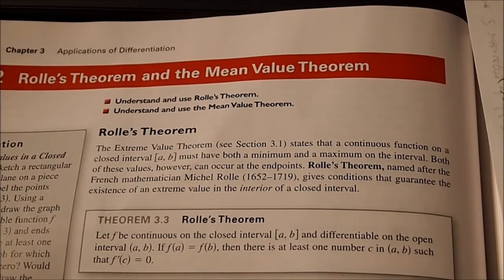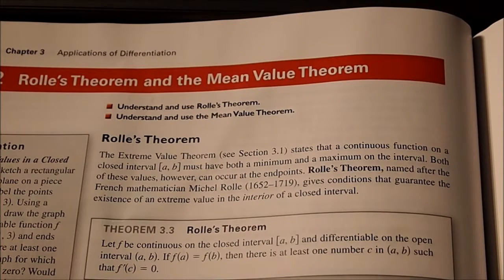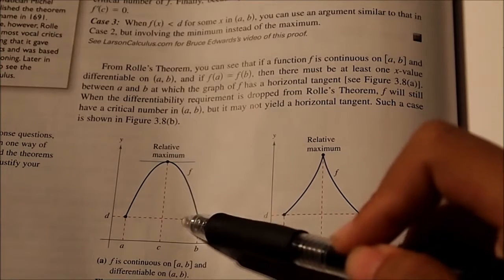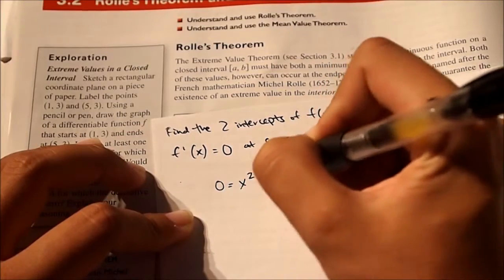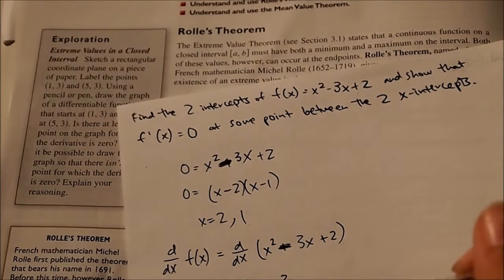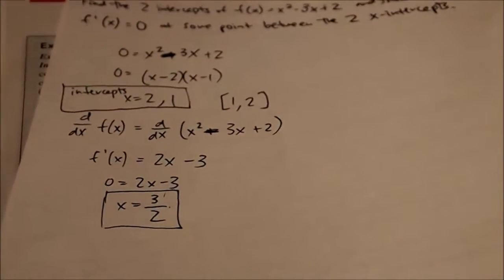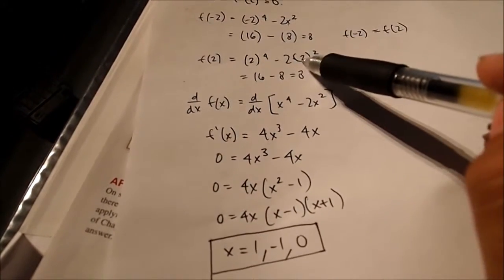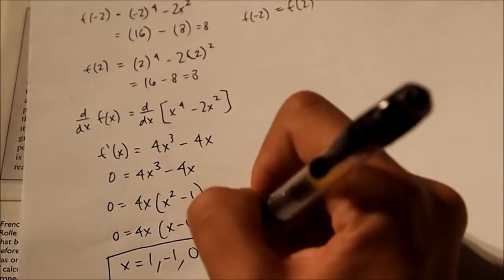3 2 Rolle'sTheorem Extra Credit